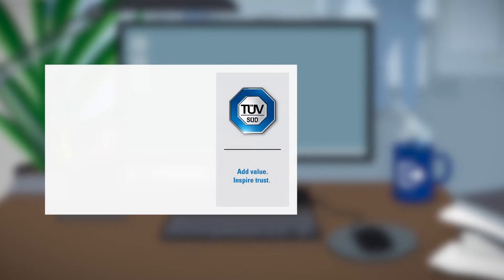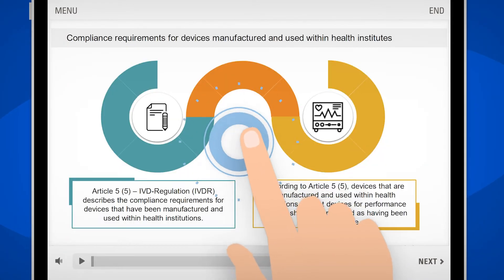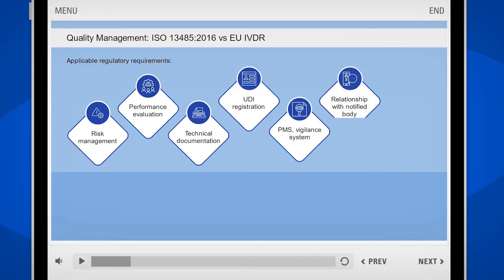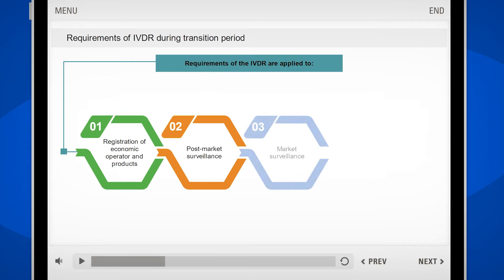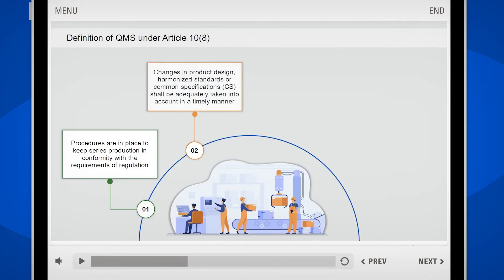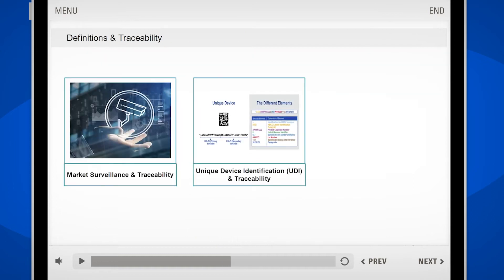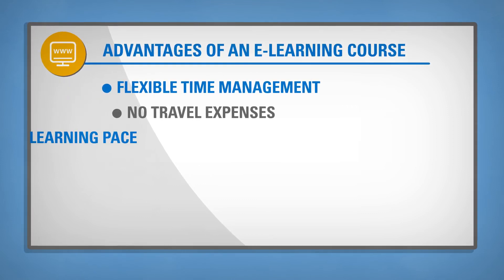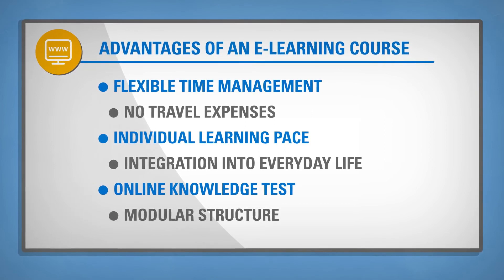In Vitro Diagnostic Medical Devices Regulation (IVDR) – E-Learning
This is a foundation level course on In Vitro Diagnostic Medical Devices Regulation (IVDR). It covers basic information about the new regulation, classification of rules and procedure to carry out the assessment. The course is divided into three modules that details on technical documentation requirements under IVDR: Quality Management System requirements under IVDR, understanding of traceability requirements and post-market surveillance under IVDR.